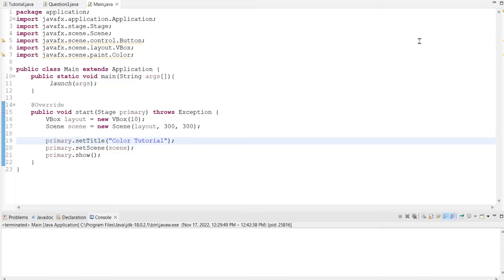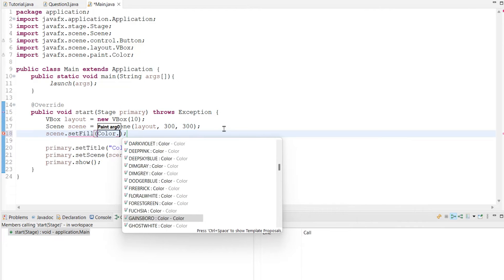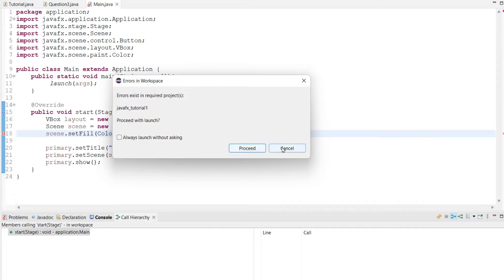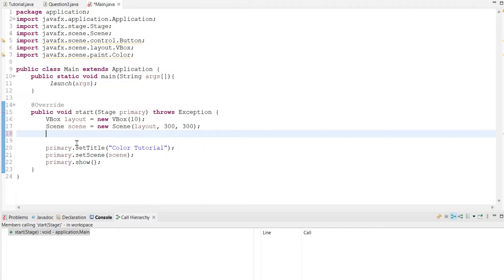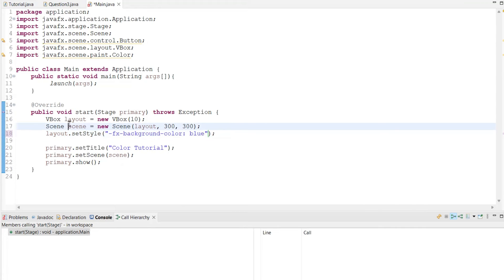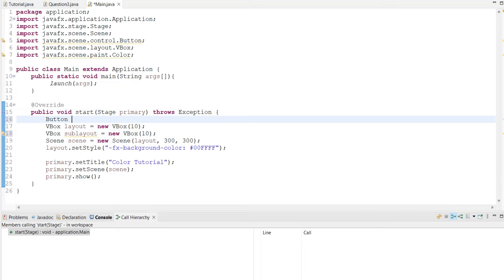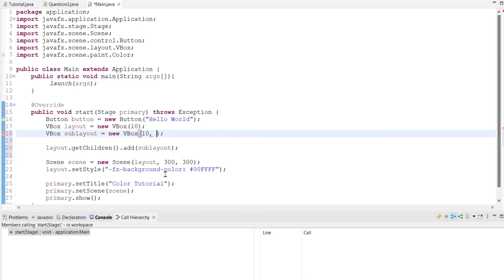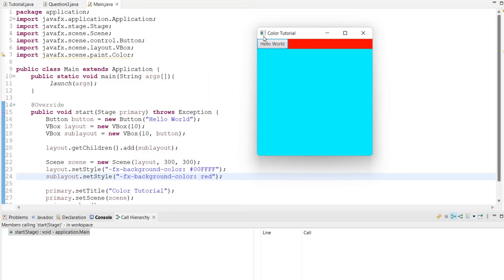How to change JavaFX Background Color (Scene & Layout)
In this JavaFX Video Tutorial we will explore how to change the Default Background Color of our "Scene". We will discuss several techniques we can use this to do this, and how to apply various color styles to our backgrounds in JavaFX.